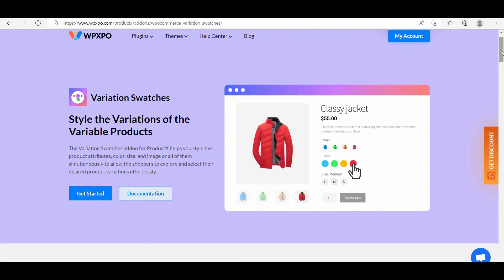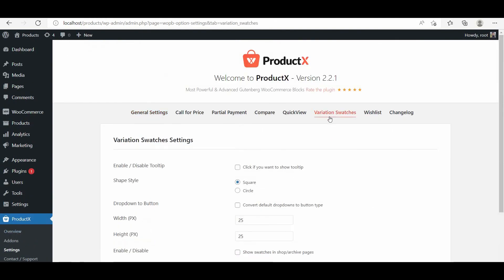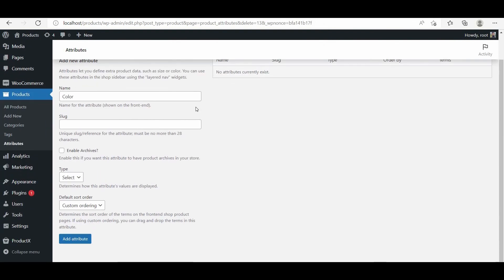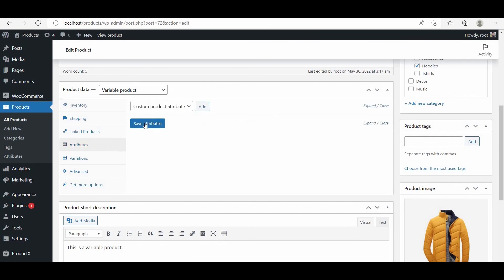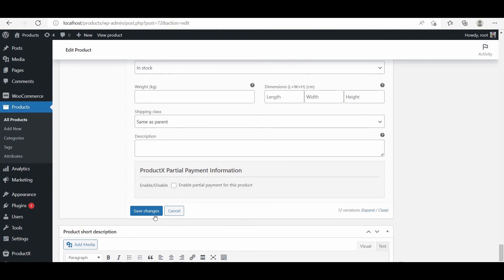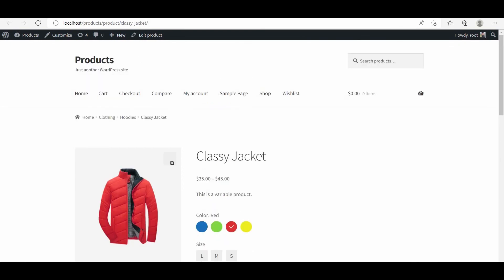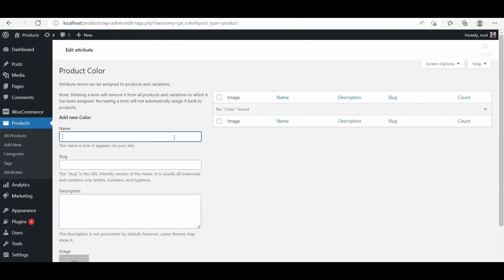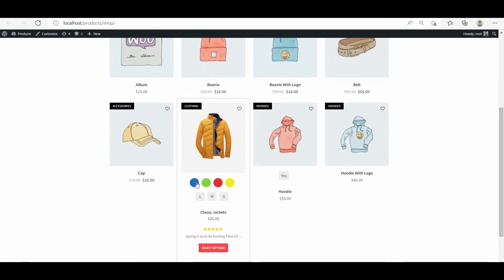How to Show WooCommerce Variation Swatches on Shop Page (Size, Color and Image)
Explore how you can show size, color, and image swatches on your WooCommerce Shop page.

Time Codes:
0:00 - Introduction
0:30 - Turn on Variation Swatches Addon for ProductX
0:52 - Convert Dropdown into Variation Swatches
1:05 -  Create Color and Label Swatches from Scratch
4:04 - Create Image Swatches